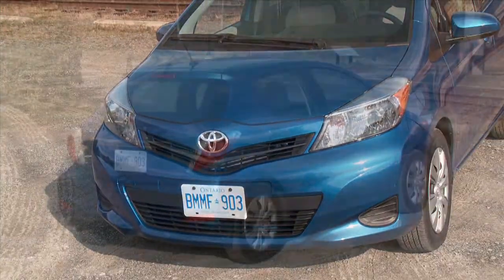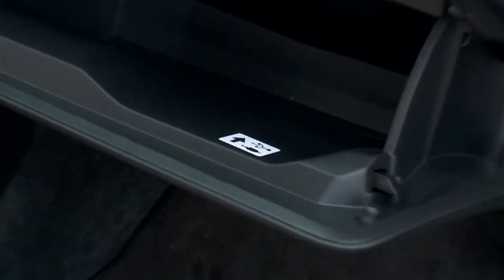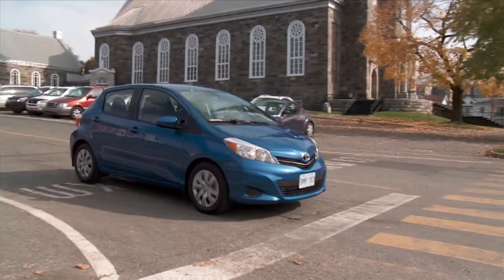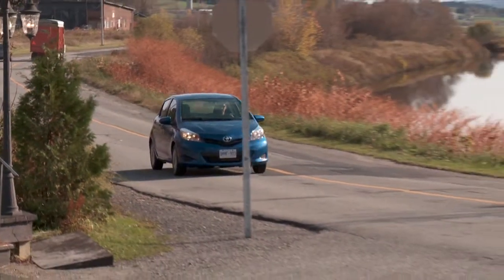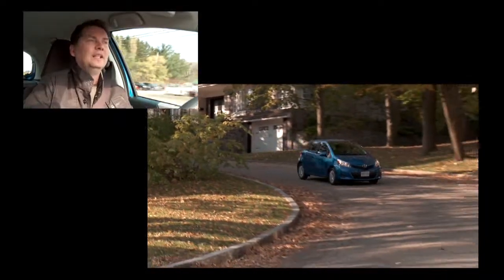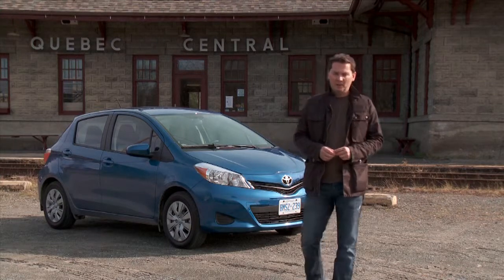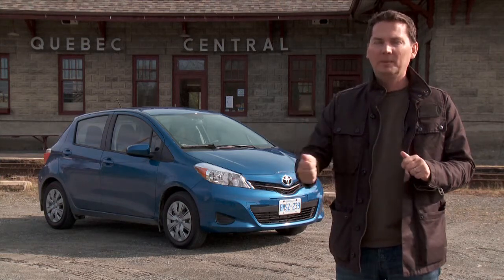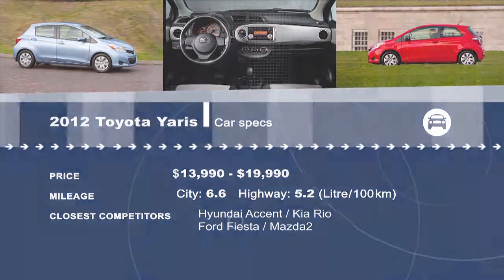2012 Toyota Yaris